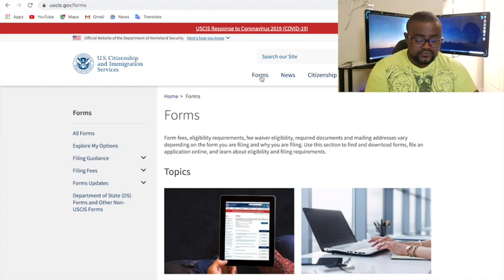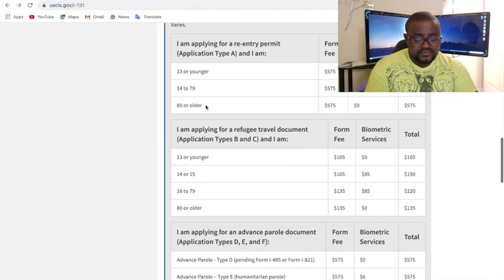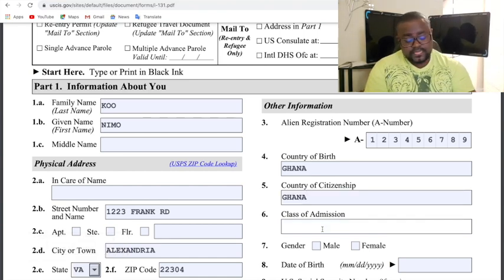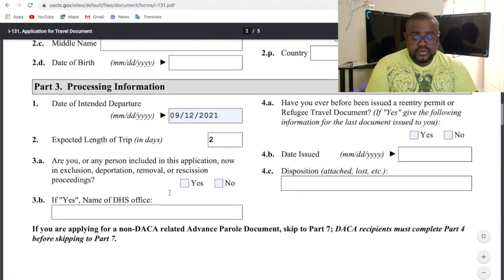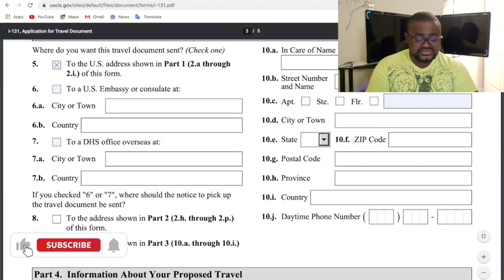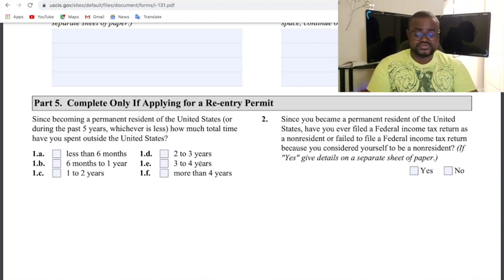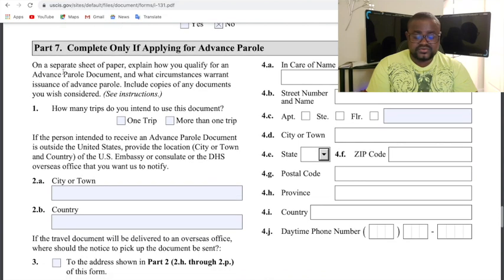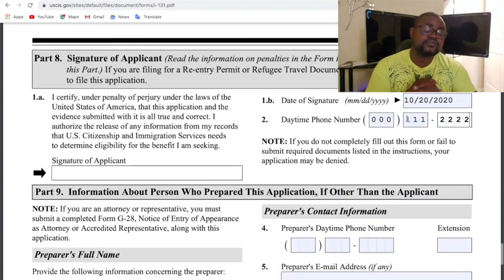How To Fill Up Form I-131 || Application for Travel Documents.